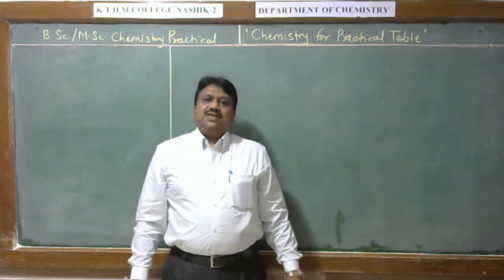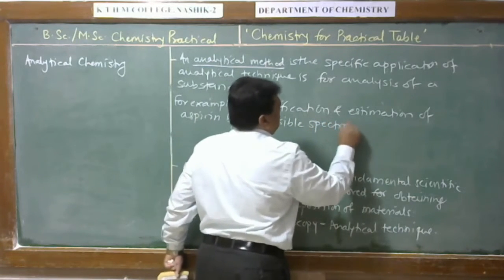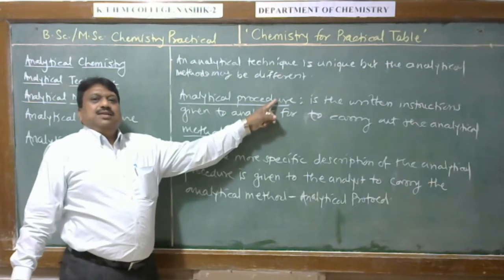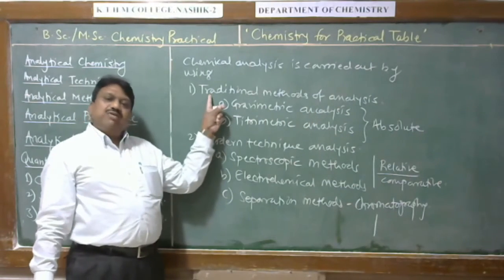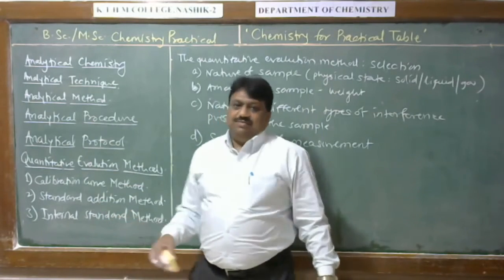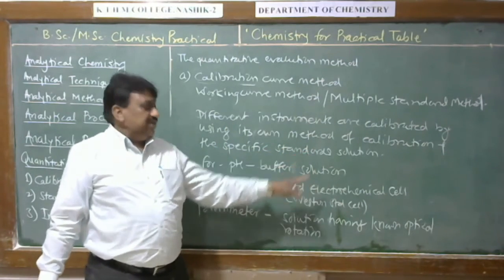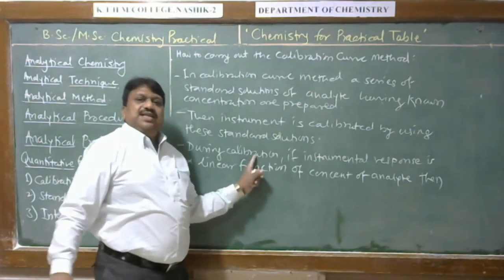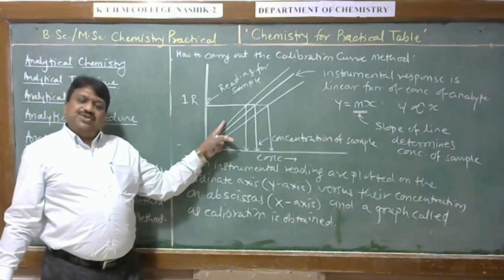B.Sc./M.Sc. Chemistry (Practical) Dr. S. R. Labhade| Theory of Calibration Curve Method |Lecture: 01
Lecture 01
Dr. S. R. Labhade|
Chapter:  Chemistry for Practical Table |
Topic: Theory of Calibration Curve Method |
Analytical Technique and Analytical Method|
Analytical Procedure and Analytical Protocol| Calibration of Analytical Instrument|
Applications of Calibration Curve Method|
Determination of Concentration of Analyte by Calibration Curve Method |